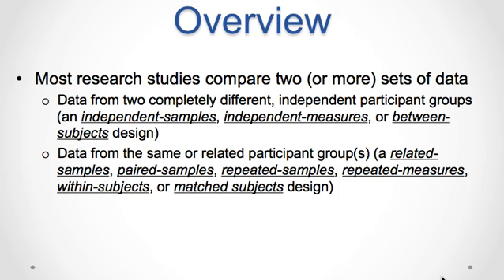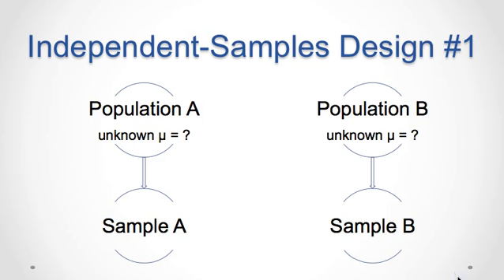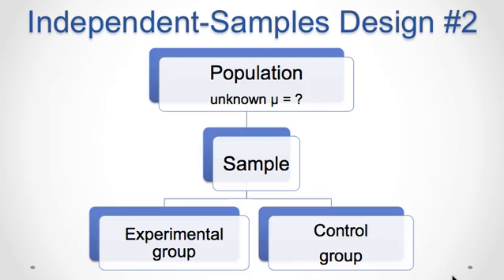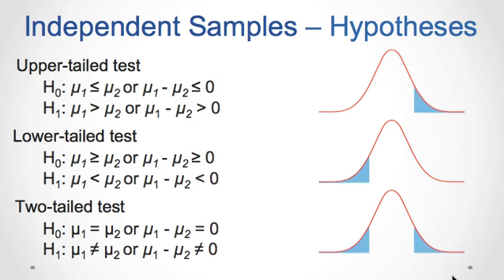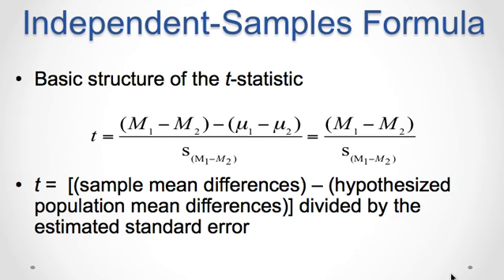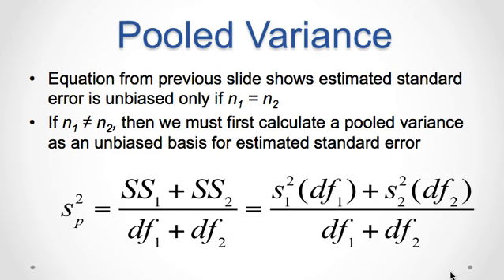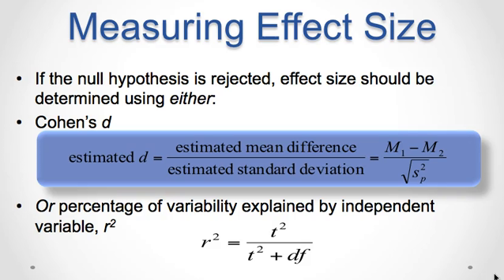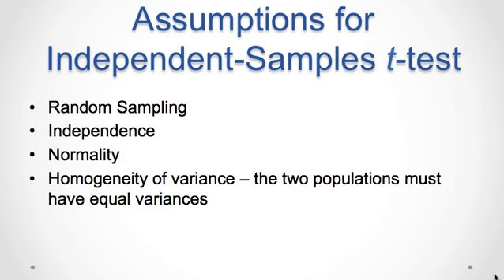Chapter 11 Lecture 1